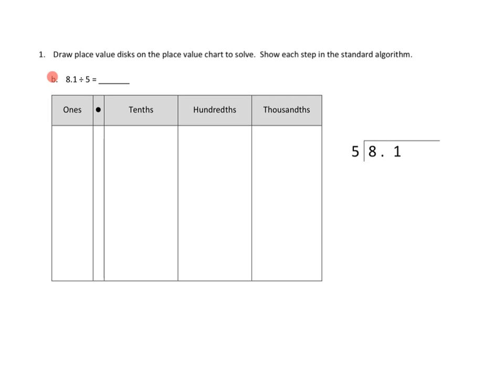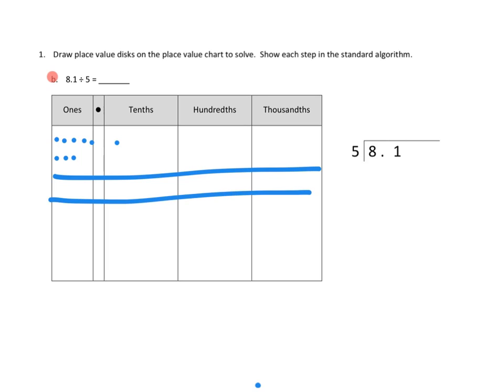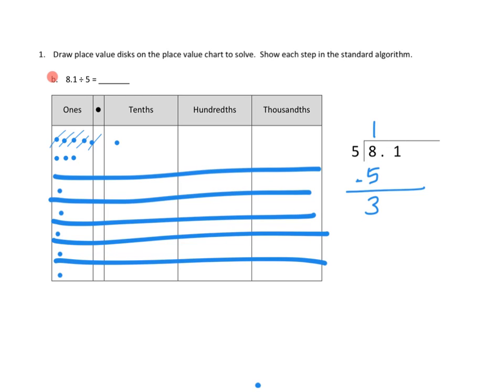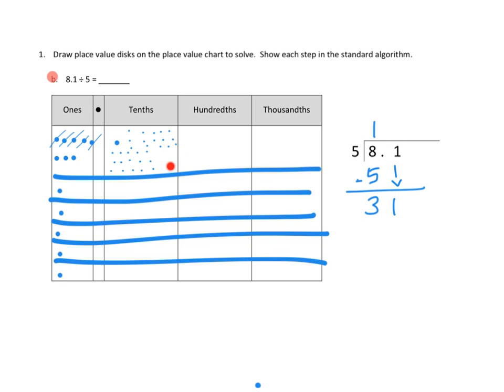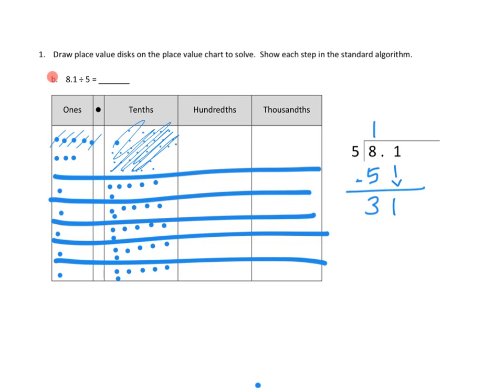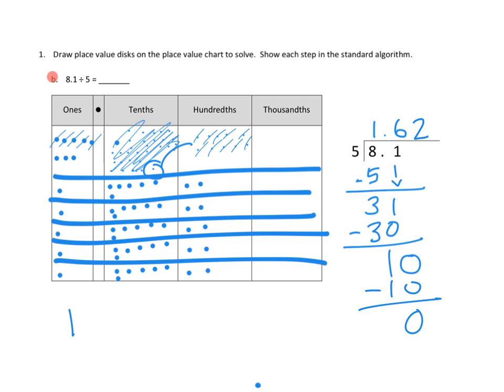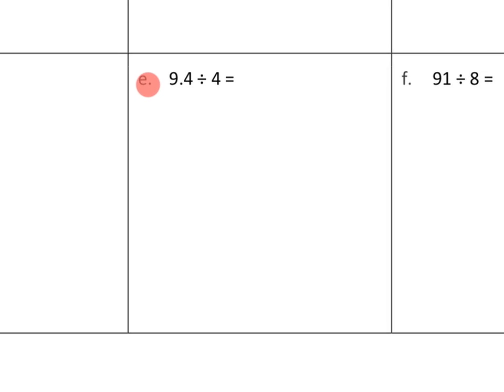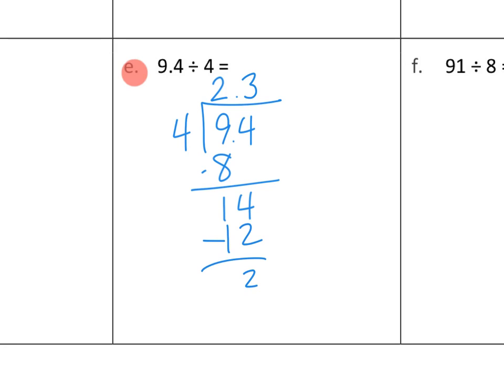Eureka Math, 5th Grade, Module 1, Lesson 15